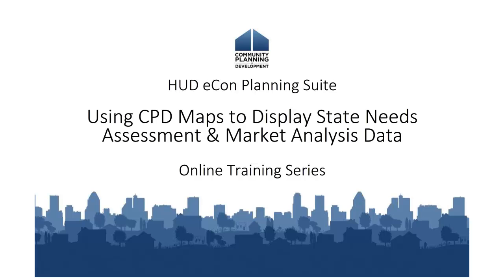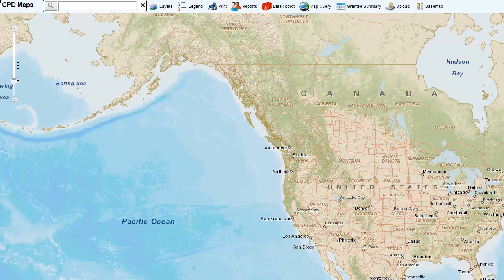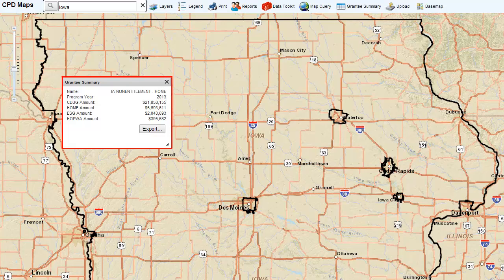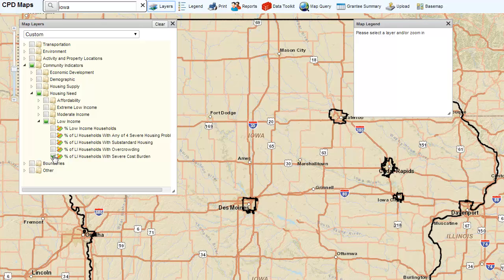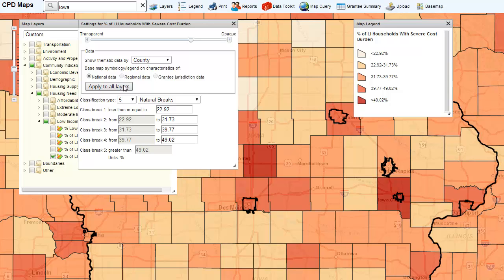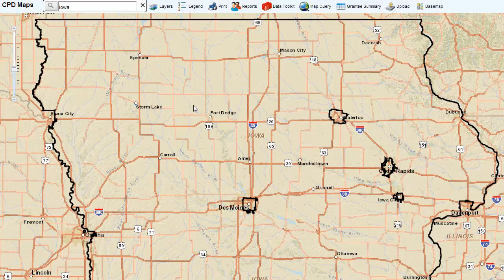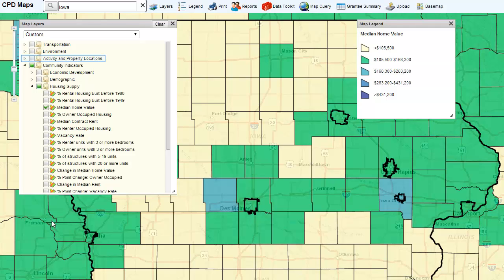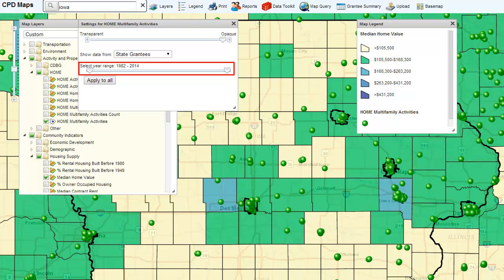eCon Planning Suite e-Tutorial: Using CPD Maps to Display State Needs Assessment/Market Analysis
This e-tutorial is part of a series of e-tutorials demonstrating the functionality and components of the eCon Planning Suite. This video provides guidance specific for state grantees on how to customize and display maps in CPD Maps to help inform the Needs Assessment and Market Analysis components of the Consolidated Plan.